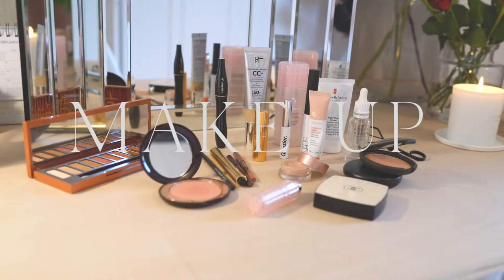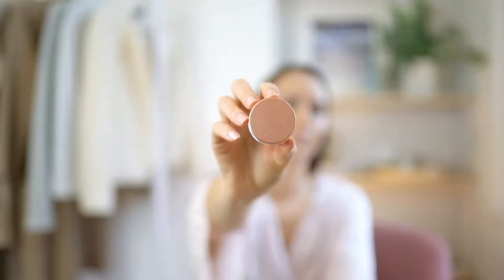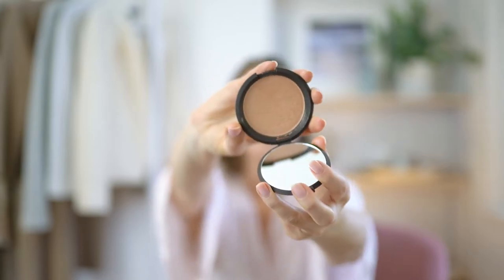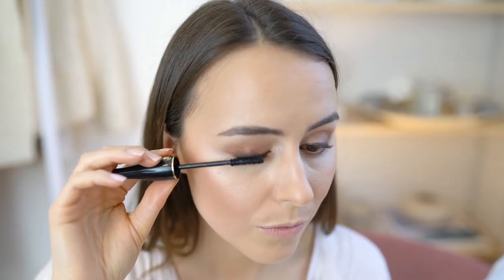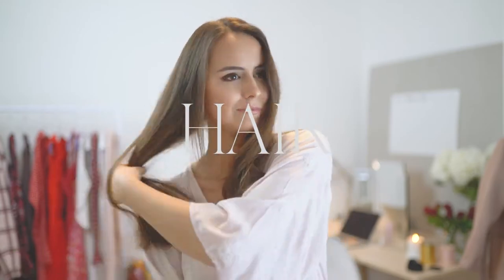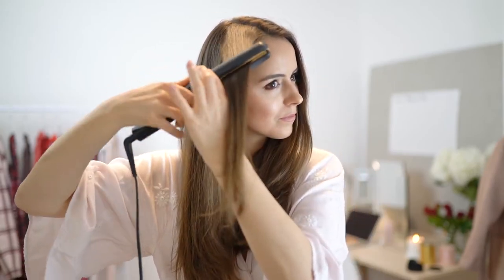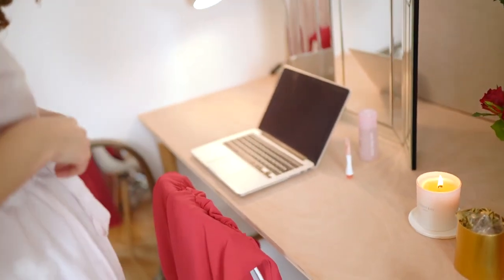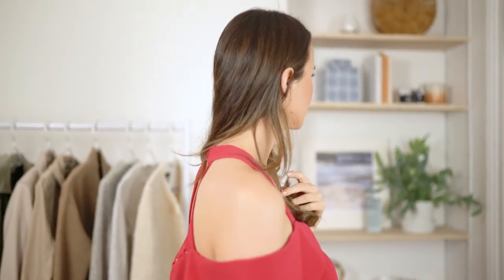GET READY WITH ME : VALENTINES DAY | Laura Melhuish-Sprague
Get Ready With Me for a Valentines Day Date Night!

With Valentines Day just around the corner I thought it was the perfect opportunity to do a date night get ready with me. From my make up routine, to styling my hair and picking an outfit. Press play to see how I get ready for my date night.

MAKE UP

Face Moisturiser
Lip Balm
CC Cream
Under Eye Corrector
Under Eye Brighter
Eye Primer
Eye Brow Wond
Sheer Glow Face Powder
Eye Shadow Palette
Eye Liner Pencil

HAIR

GHD Straighteners

OUTFIT